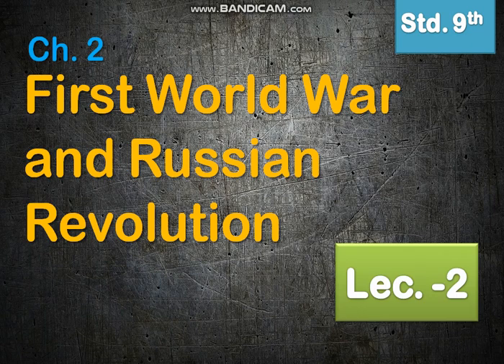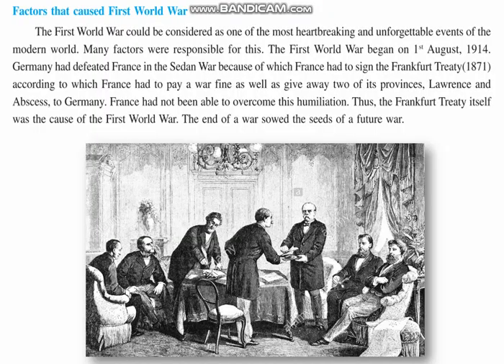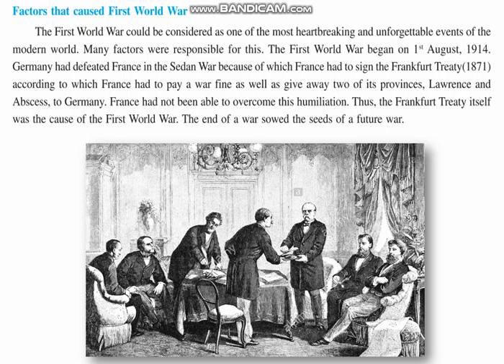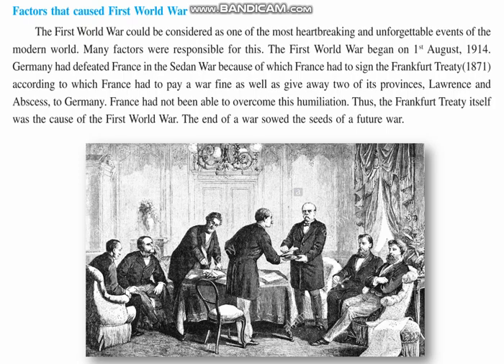STD 9 SO.ST CH 2 LEC -2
Vidyadhish vidhyasankul Presents
online video lecture for STD-9
CH-2   LEC -2  of SO.ST